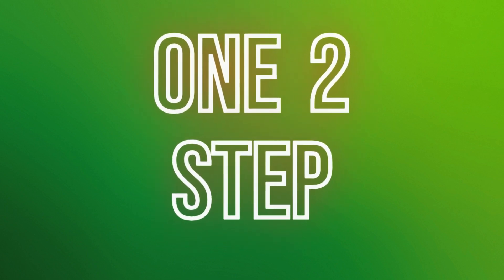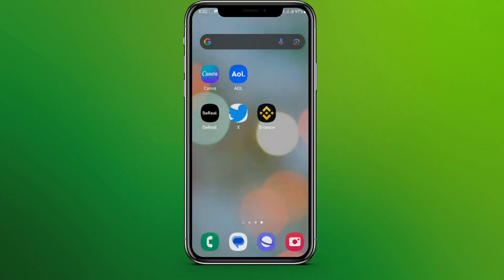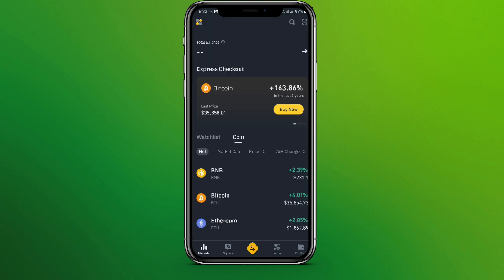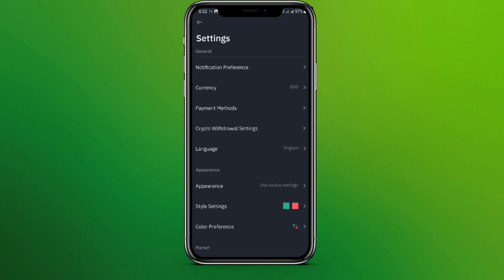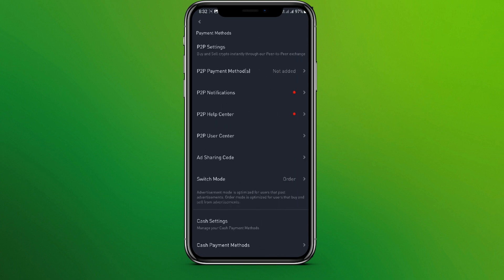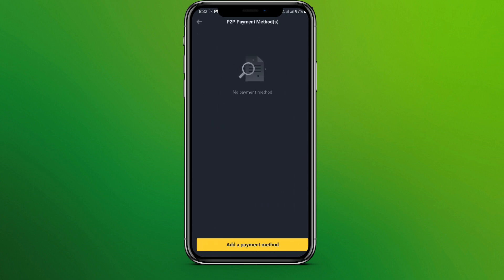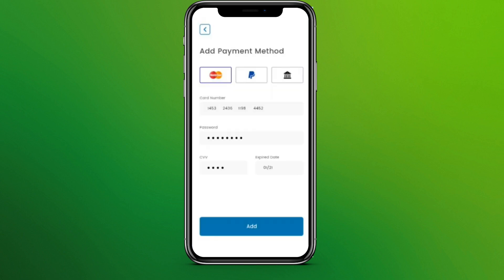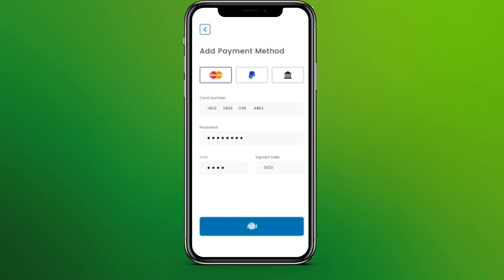How to Add Credit Card on Binance (2023) | Add Bank Card on Binance App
This video walks you through the step by step process of how to add credit card on binance app. In this step-by-step tutorial, we'll guide you through the process of adding your credit card to your Binance account. Whether you're new to cryptocurrency or an experienced trader, this video will help you simplify your deposit and withdrawal methods on Binance.